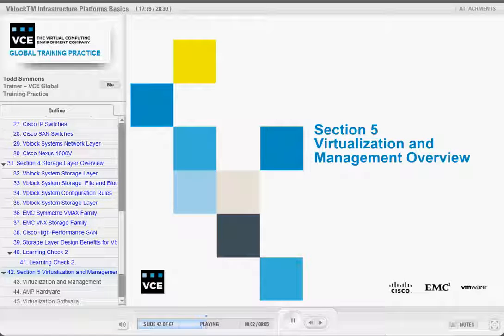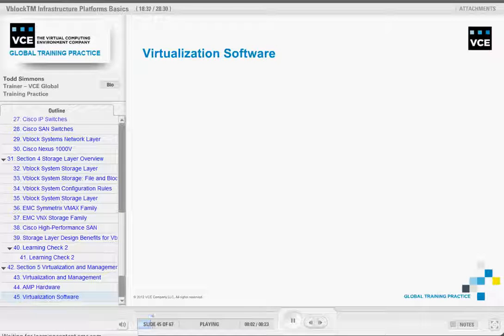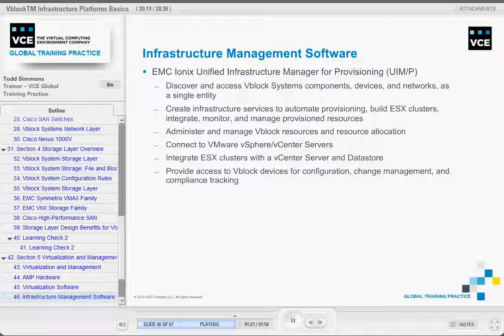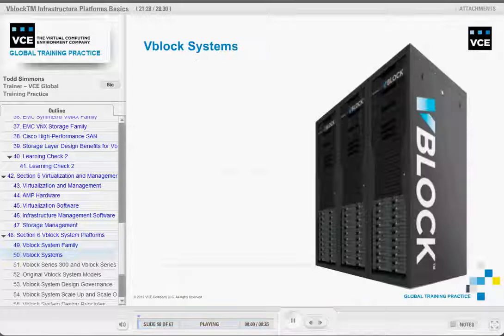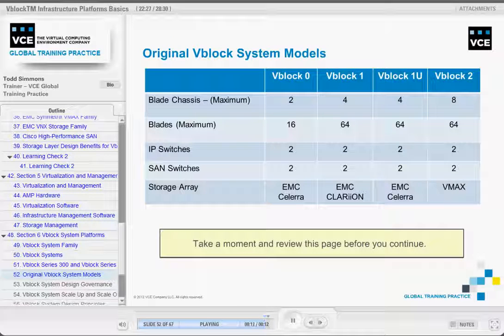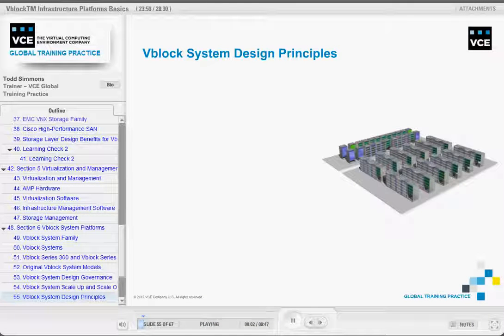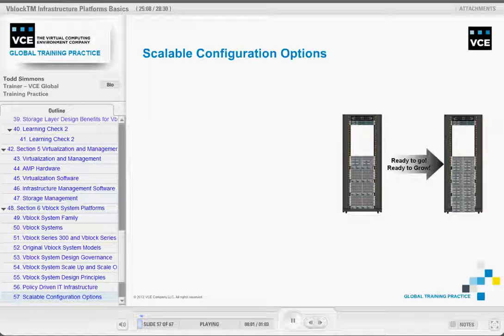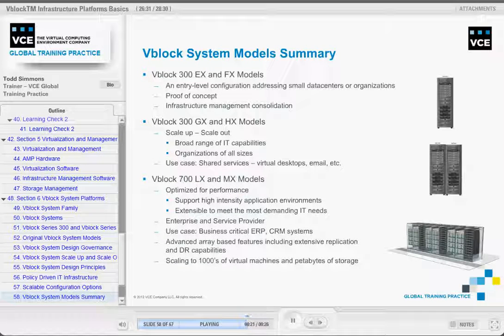vBlock Basics 5 6